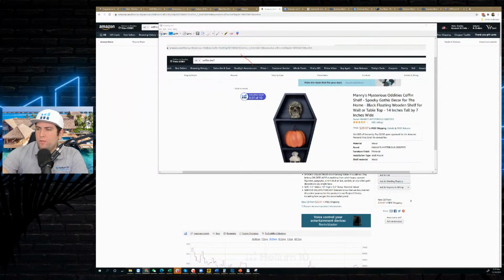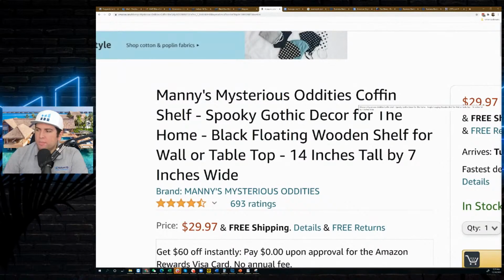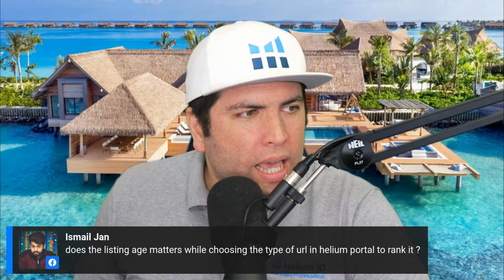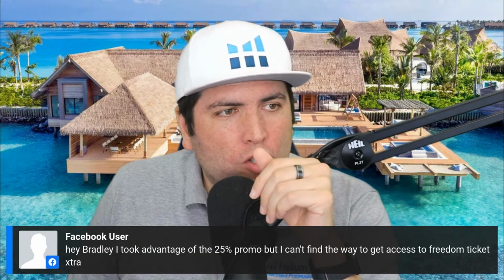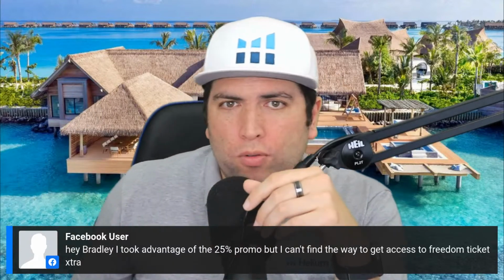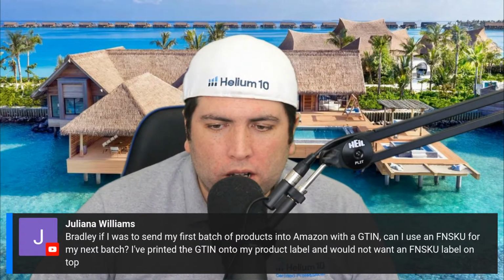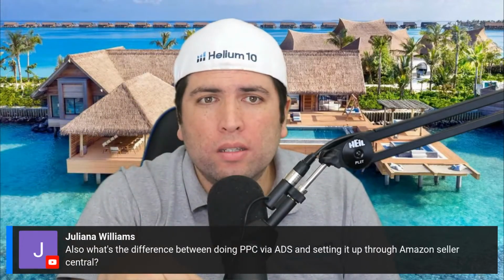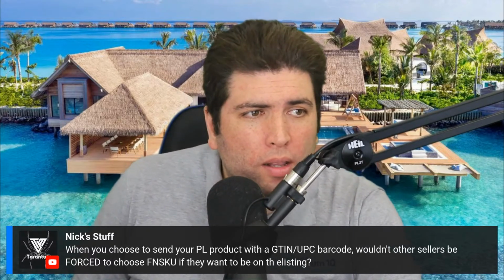7 Days of Maldives Honeymoon Launch Strategies: Day 7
Over the last 7 days of the year, I will be reviewing some of the strategies I talked about in a recent podcast on the "Maldives Honeymoon" Launch strategy that hopefully more of you will be able to use/test out in 2021.
We will also be promoting the end of year special for Helium 10 where you can get 2 months at 25% off, plus 2 free months of Freedom Ticket Xtra ($154 value), PLUS potential of a choice of getting access to my personal Chinese Sourcing Agent, or a 1 on 1 call with Karyn to go over your Amazon listing!  The code to sign up is
For brand new sellers on Amazon we have a different offer for you, if you use the code BRADLEY10, you can be part of a private group that will be on a 60 day plan to get your first product ordered, with personal help from Bradley and the team on your journey!